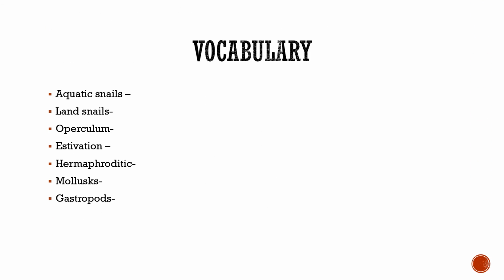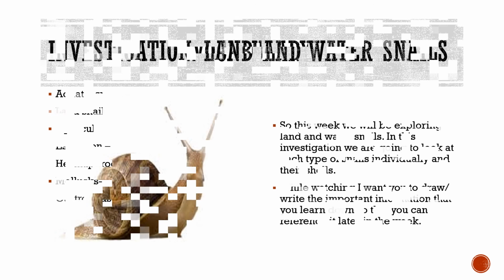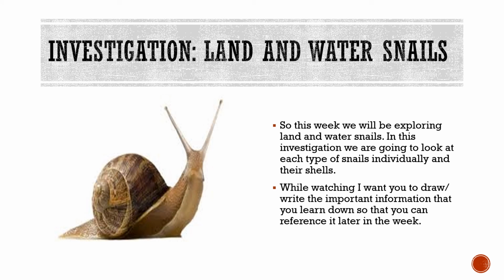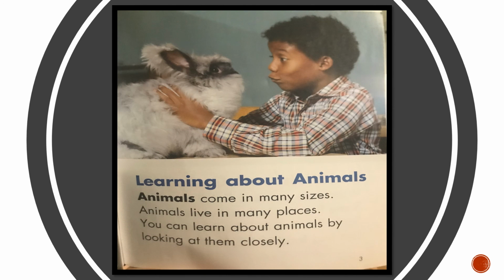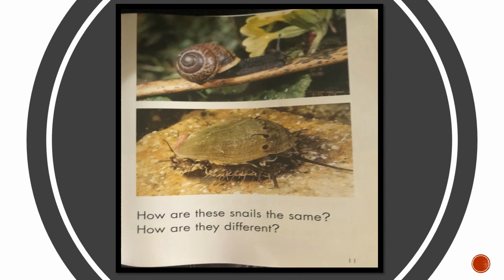K-2 Math Video #57, Lesson 1